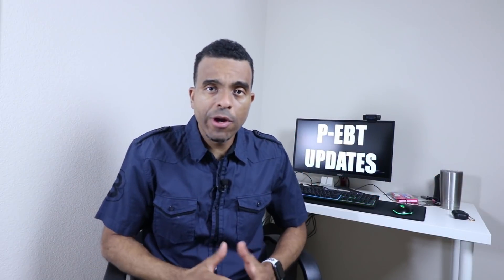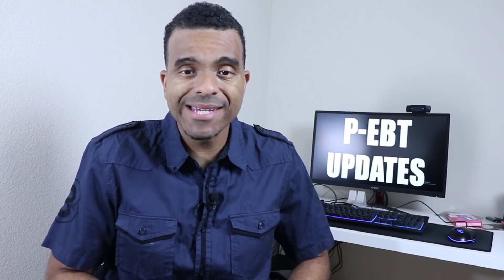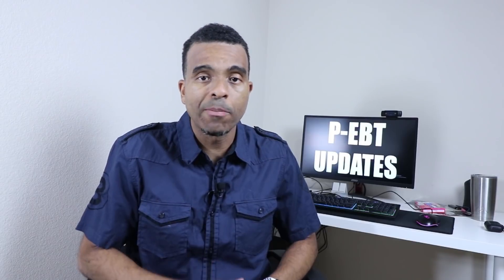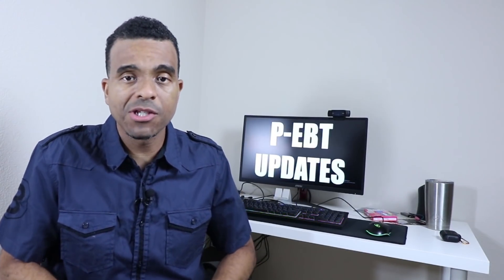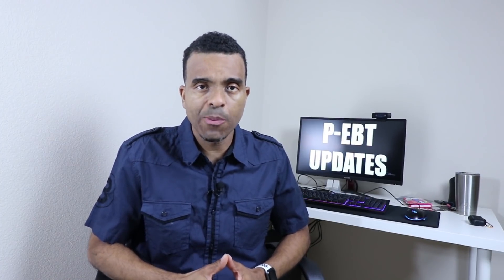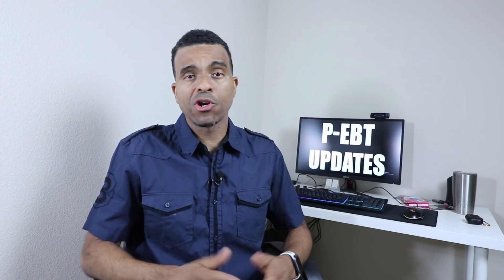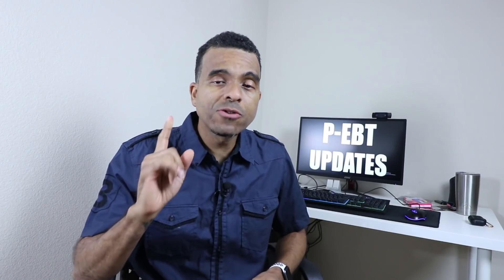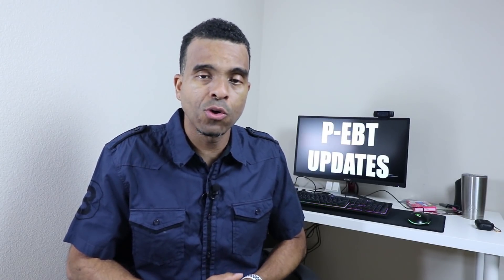STIMULUS UPDATE: Pandemic EBT Card + August Extension + SSI SSDI + DEADLINE to Apply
Hello everyone. Today I want to share with you some updates on the Pandemic EBT program that include the August Extension. Plus some information for people who are on SSI or SSDI or other Social Security Benefits. You may be eligible to apply as well.  Also, we will go over the deadline to apply for a Pandemic or P-EBT card.  Hope you enjoy!

Add me on Instagram: MrBudgetBill

Neewer Ring Light Kit 18”
Canon Rebel T6i
Green Screen
Voice Recorder
Pop Voice Lapel Mic

Some of the links on this channel are affiliate links, meaning, at NO additional cost to you, I may earn a commission if you click through and make a purchase and/or subscribe. However, this does not impact my opinion. Please do not spend any money on these products from my recommendation, unless you desire them after your research.